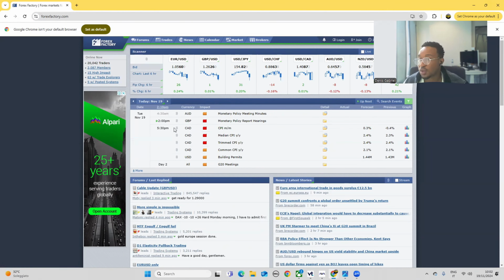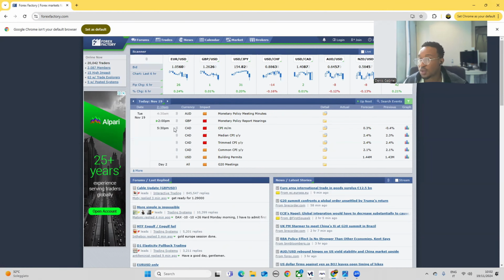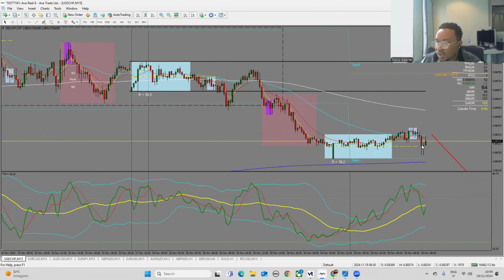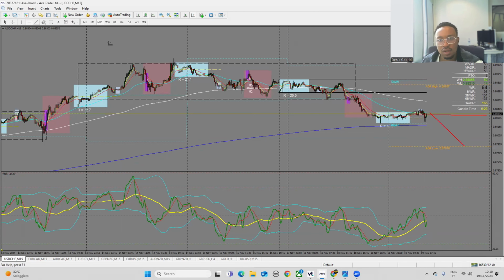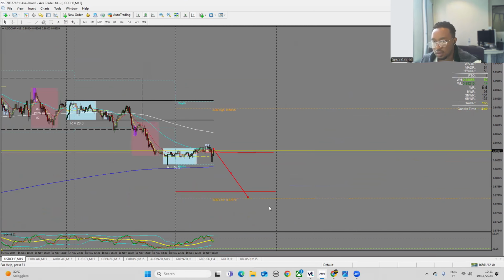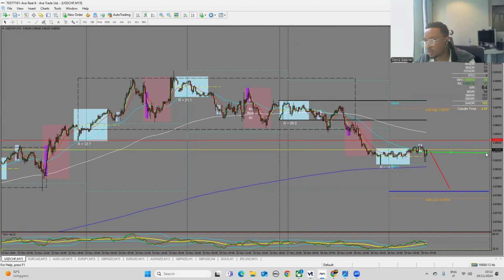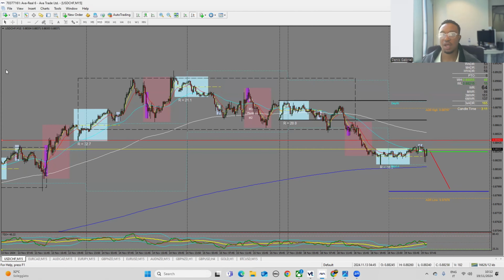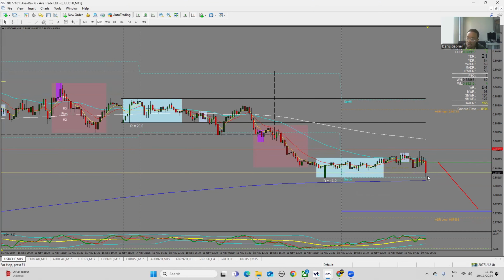Trading analysis and the bigger picture: This Was Unexpected!!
For every new subscriber ill be giving free 3 months access to my automatic Trading  system, click link below to get in touch.